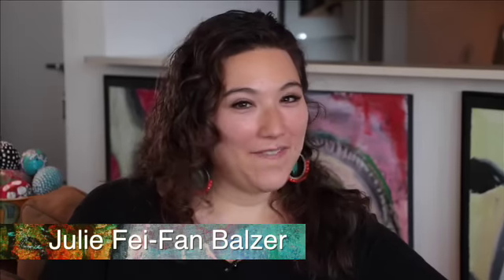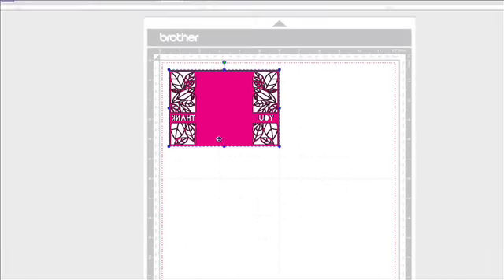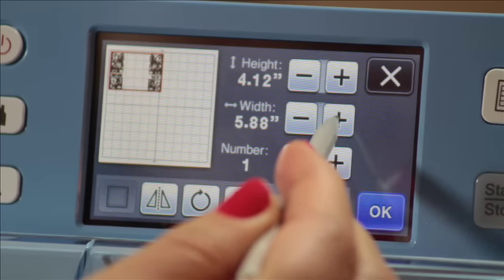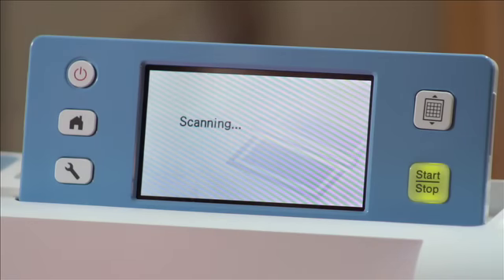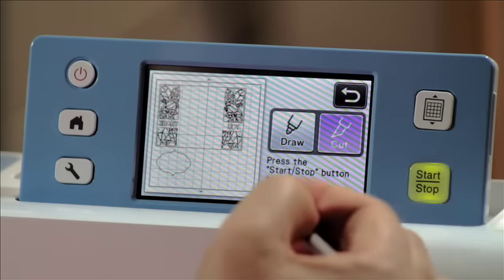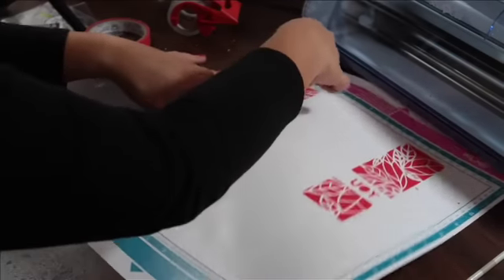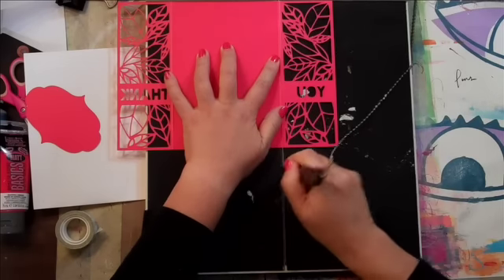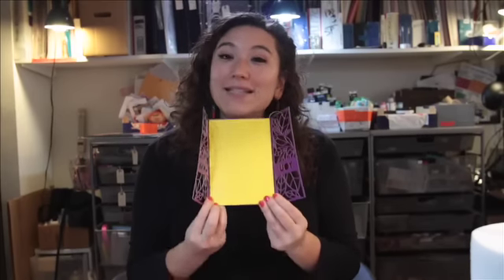ScanNCut Tutorial: Making a Lacy Gate Fold Card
Crafter Julie Fei-Fan Balzer shares a step-by-step guide to this fun card making project using the ScanNCut machine. She also demonstrates how to convert .SVG files into .FCM files.